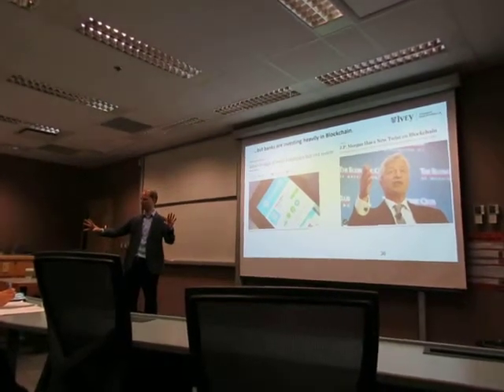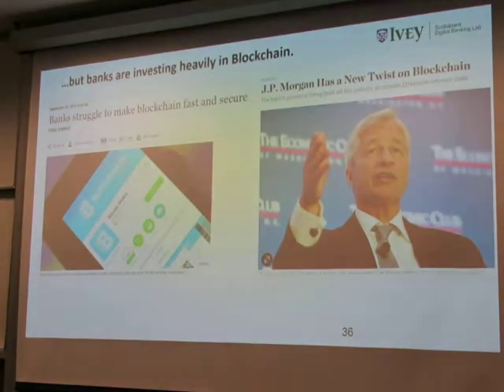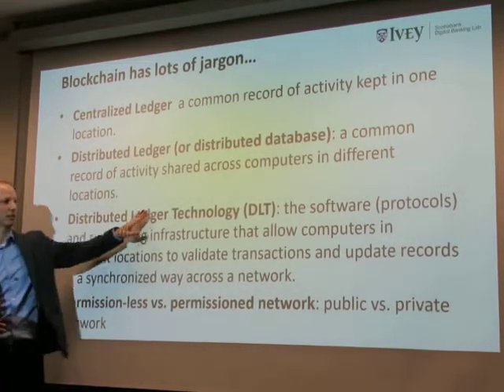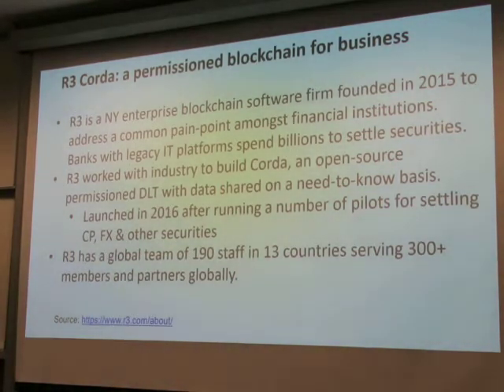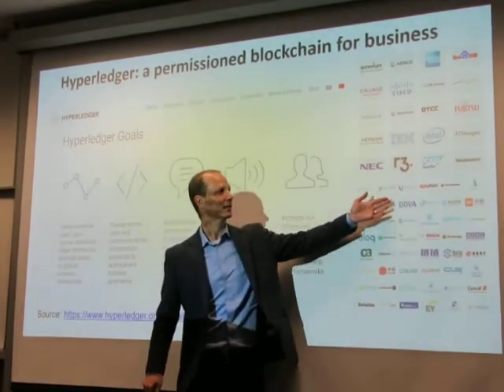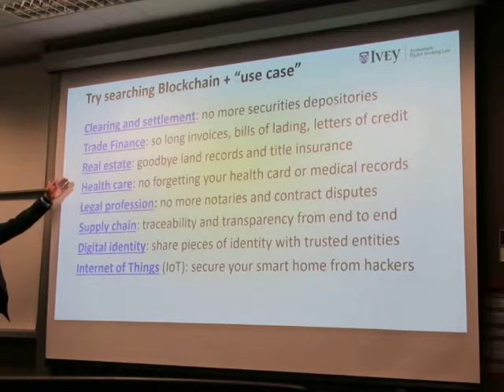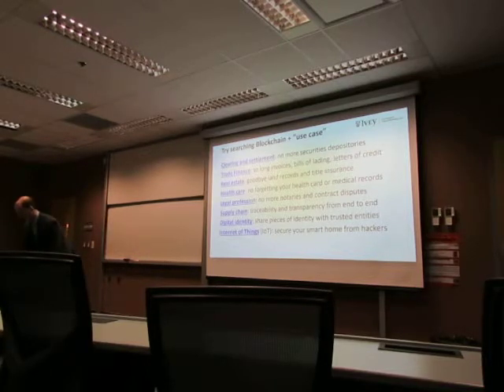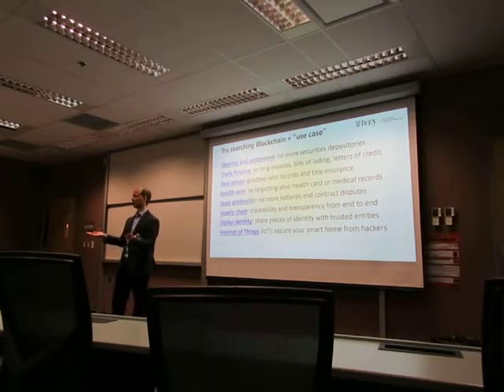Michael explains Fintech and Blockchain -9739